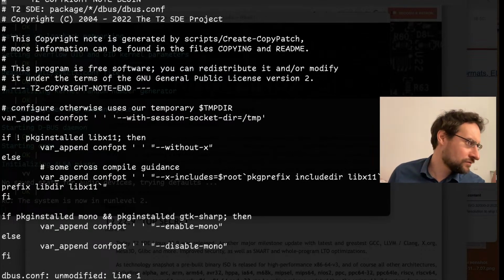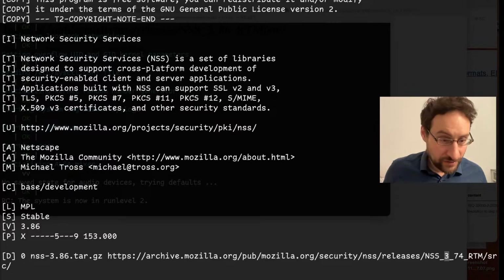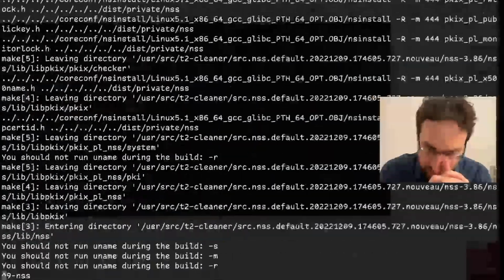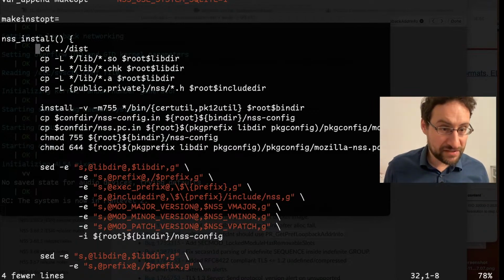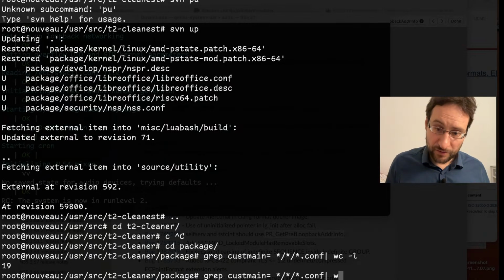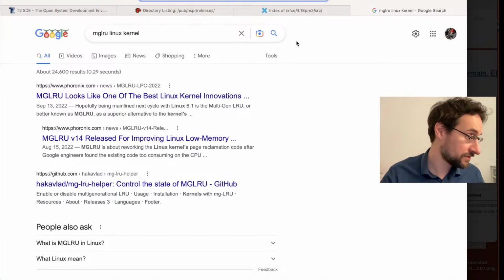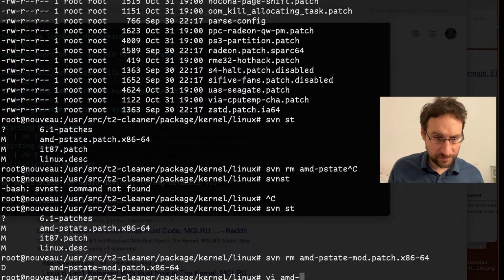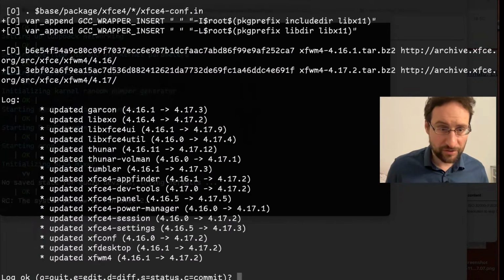A coffee later: Fixing the most mundane OpenSource package bugs LIVE on this channel!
Dbus, Mozilla NSS, we fix it! opensource t2sde linux t2sde Linux ! Ad: laptops & more @Amazon